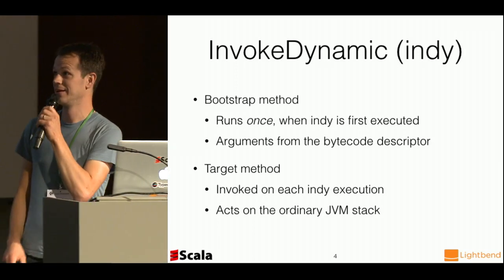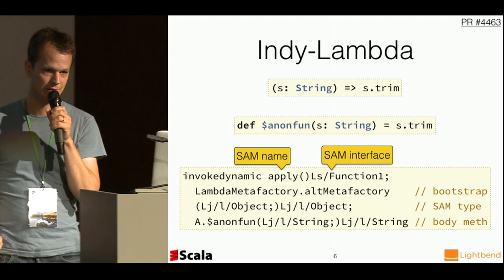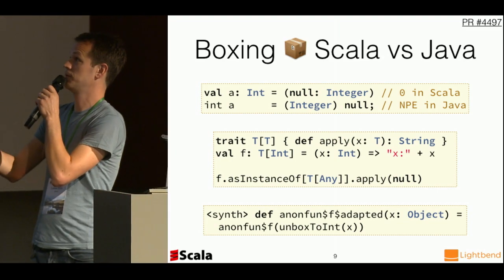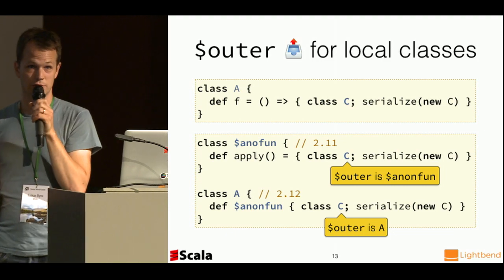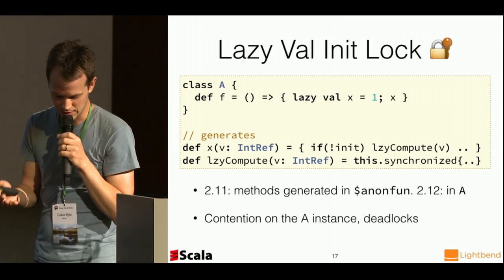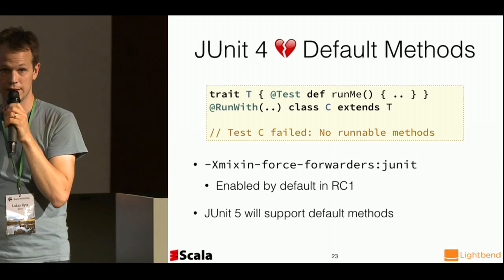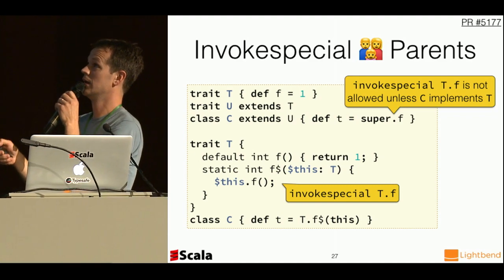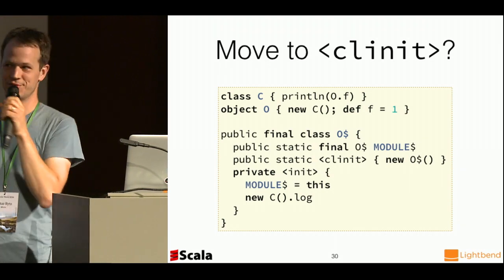Tales from Compiling to the JVM—Lukas Rytz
Scala 2.12 is around the corner! The main theme in 2.12 is requiring Java 8 and taking advantage of its new features, in particualar new bytecodes.

Changing bytecode generation in the Scala compiler rarely goes without surprises:

  - sometimes the JVM offers almost exactly what we need, but working around the corner cases requires a major effort
  - sometimes we misunderstand the JVM spec (which can go unnoticed for years)
  - sometimes a new bytecode encoding introduces a performance regression
  - finally, a new bytecode encoding can cause unexpected interactions with other language features

In this talk we will look at some of the challenges we faced while working on Scala 2.12, in particular with using default methods for compiling traits and invokedynamic for lambdas. By looking at various low-level details of the JVM bytecode and the classfile format, the talk will give you a good understanding of what changes under the hoods in Scala 2.12.